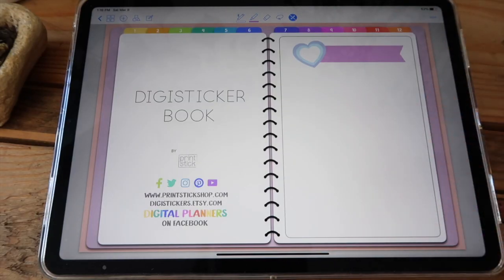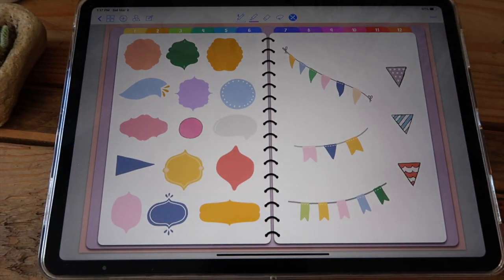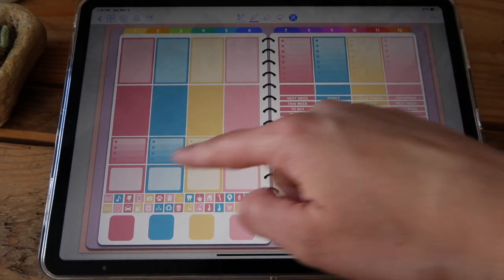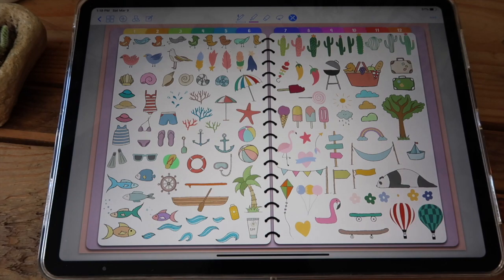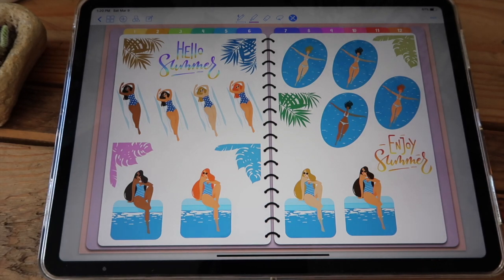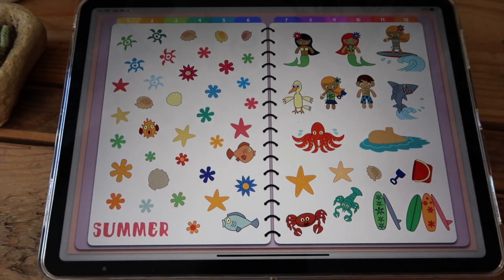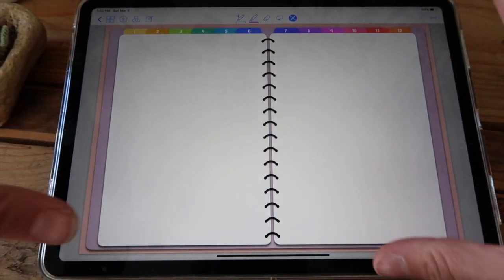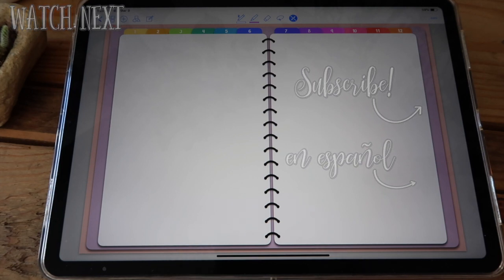Summer Digital Planner Stickers | Mega Bundle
Apple Pencil